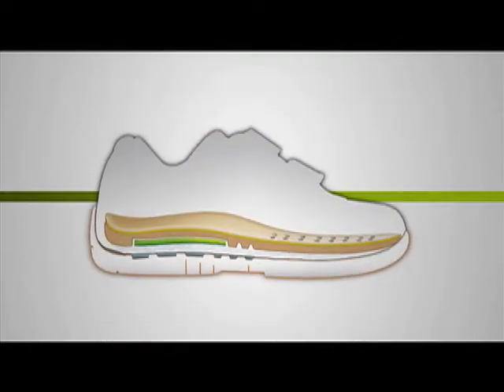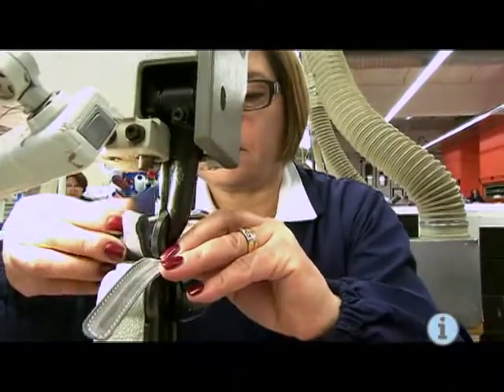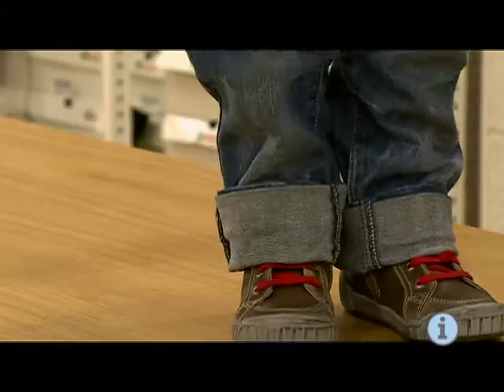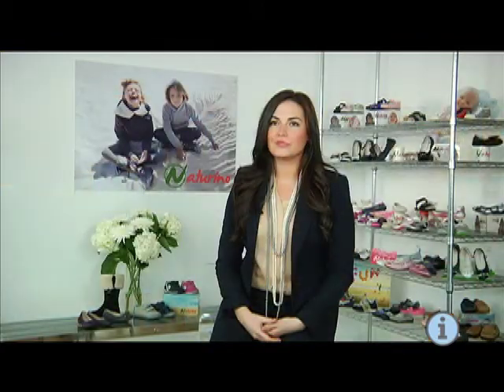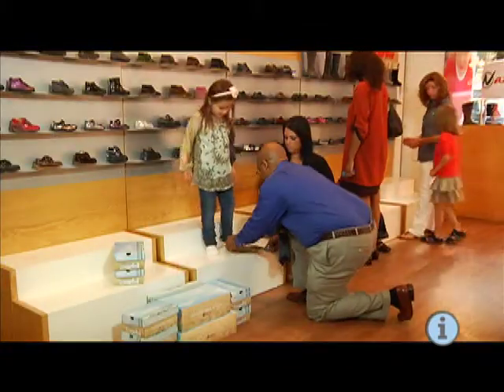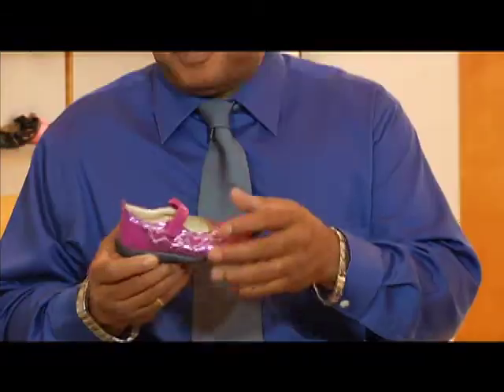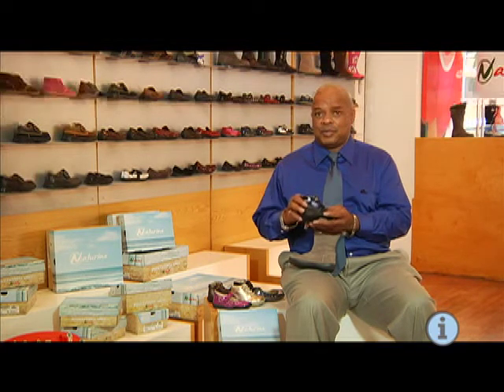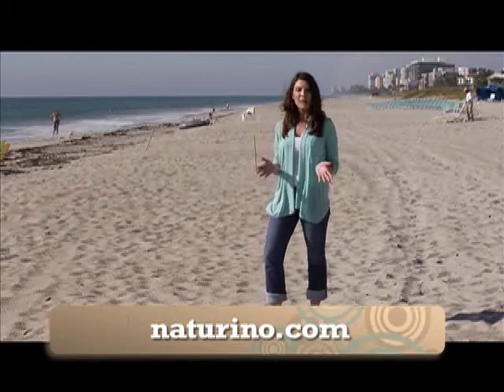Naturino shoes at the american TBI back to school tv show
Focus on Naturino Sand Effect system, interview to Naturino Rep in NY showroom in the fashion district, interview to a orthopedic pediatrician speaking about growing feet, interview to Charlie Ellis at Madison Ave., specialized store in NY loved also by the american celebrities.